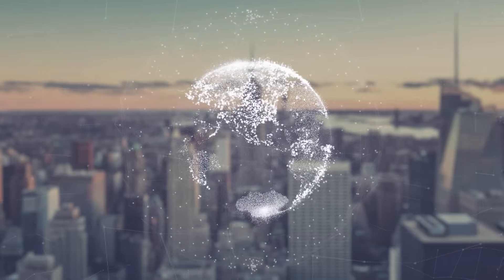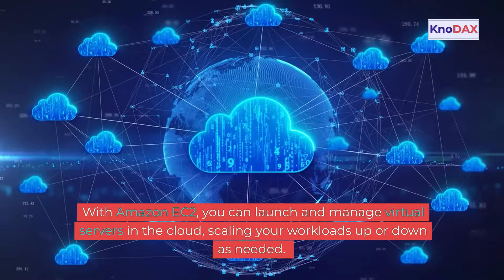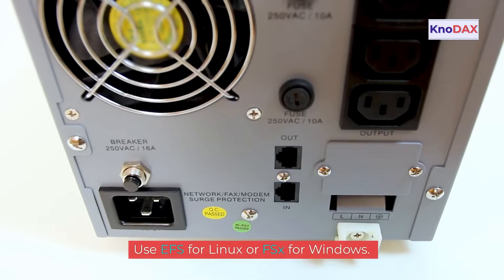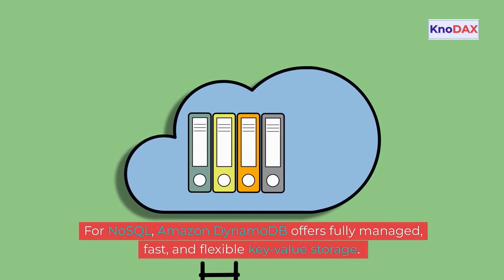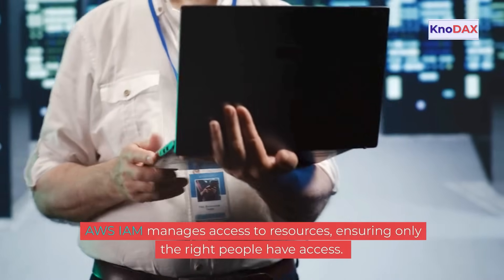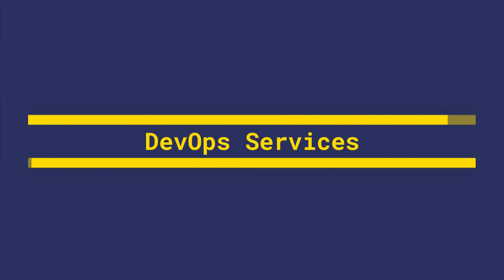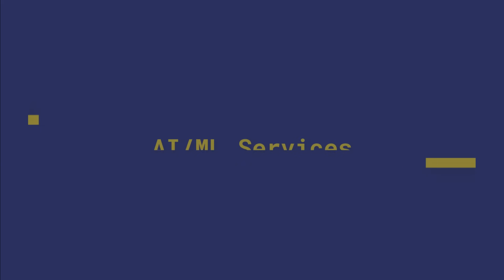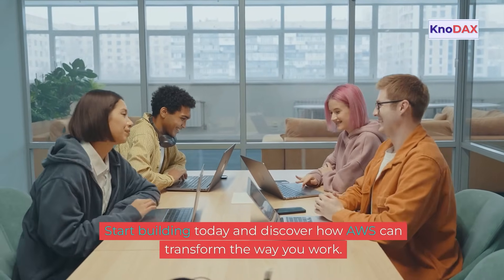Introduction to AWS Core Services | Overview of AWS Core Services | What is AWS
Welcome to our introductory video on AWS Core Services! 🚀 Whether you're new to cloud computing or looking to deepen your understanding of Amazon Web Services, this video covers the essential building blocks that power modern applications on AWS.

In this video, we’ll explore:
1️⃣ Compute Services – Learn about Amazon EC2, Lambda, and container orchestration with ECS and EKS.
2️⃣ Storage Services – Discover how Amazon S3, EBS, and EFS make storing and accessing data effortless.
3️⃣ Database Services – Dive into relational databases with RDS, NoSQL with DynamoDB, and analytics with Redshift.
4️⃣ Networking Services – Understand VPCs, Route 53, and CloudFront for secure and global connectivity.
5️⃣ Security and Identity Services – See how AWS IAM, Shield, and Security Hub keep your cloud secure.
6️⃣ Monitoring and Management – Stay in control with CloudWatch, AWS Config, and Systems Manager.
7️⃣ Developer Tools – Accelerate CI/CD pipelines with AWS CodePipeline, CodeBuild, and CodeDeploy.
8️⃣ AI and Machine Learning – Build intelligent apps with SageMaker, Rekognition, Polly, and more!

AWS offers the tools and flexibility to help you innovate faster, scale globally, and transform the way you build applications.

👉 AWS Free Tier